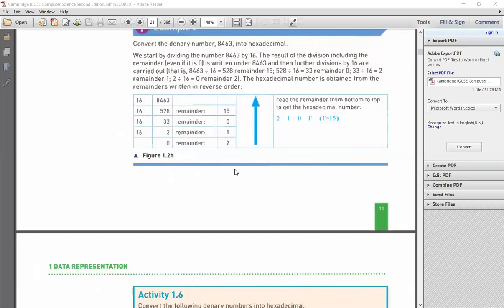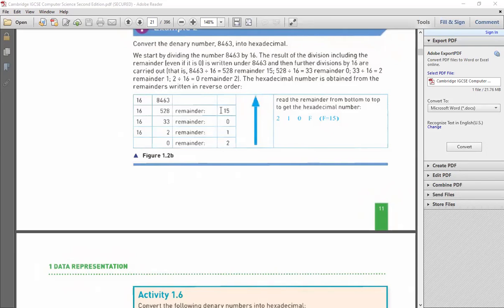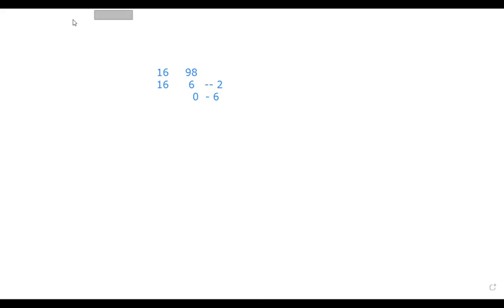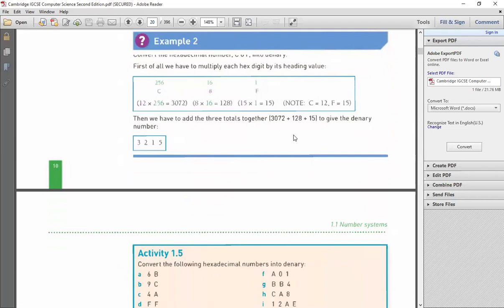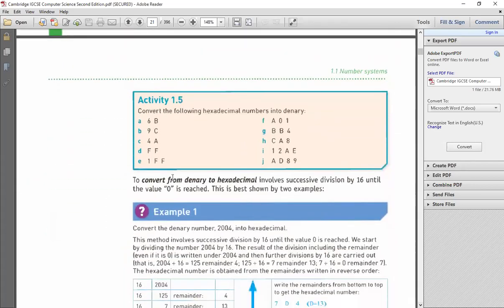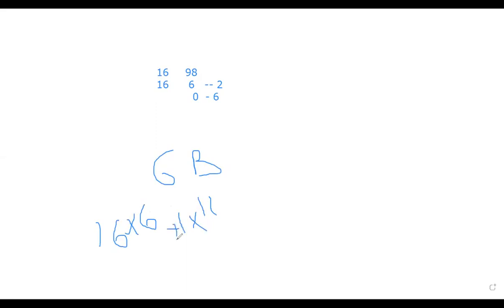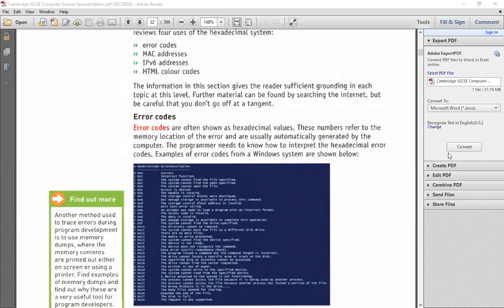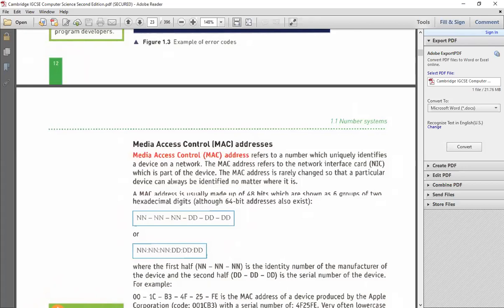1.1 Converting denary numbers to hexadecimal and hexadecimal numbers to denary - paper 1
The video will help both O and A level students to learn how to convert denary  numbers to hexadecimal and hexadecimal numbers to denary.

Uses of Hexadecimal is a topic that discusses various applications of hexadecimal in computing. The first mentioned use is for **error codes**. Error codes, often displayed in hexadecimal format, are generated by the operating system to indicate issues or malfunctions. Programmers interpret these codes to identify and resolve errors in the system.

The second use is in the context of **MAC addresses (Media Access Control)**. MAC addresses are unique identifiers assigned to network interfaces for communication within a network. These addresses are crucial for identifying devices on a network, and they are often represented in hexadecimal format.

These applications showcase the versatility and effectiveness of hexadecimal representation in computing.

Happy learning! 💻🎓🌟